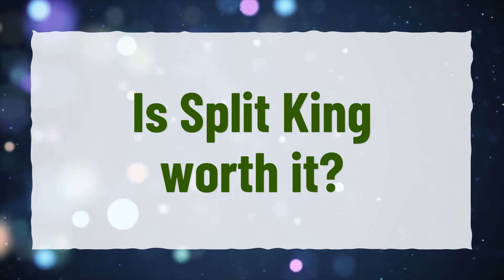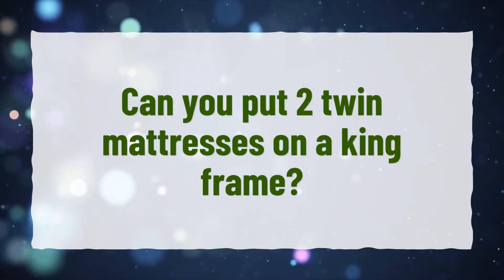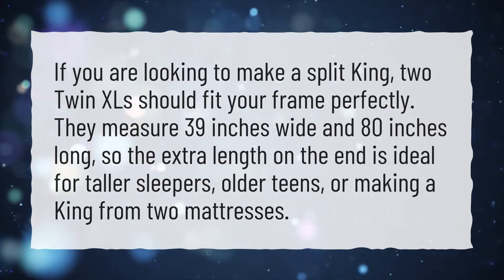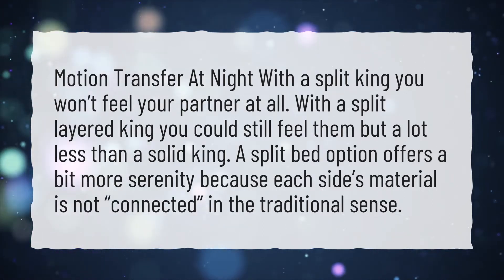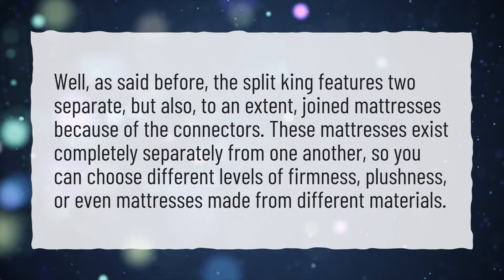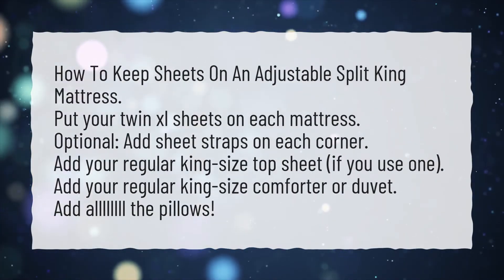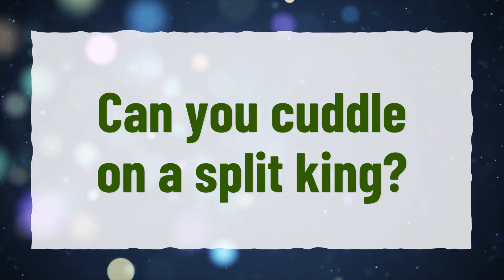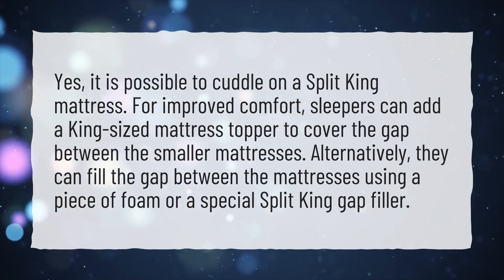Is Split King worth it?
More About What Are Split King Sheets • Is Split King worth it?